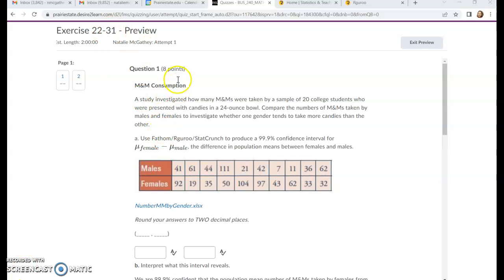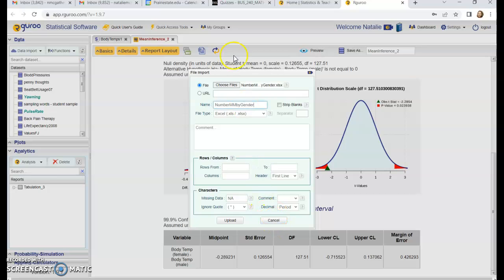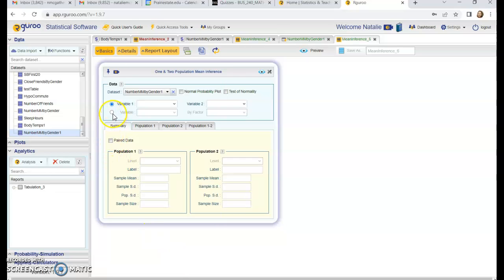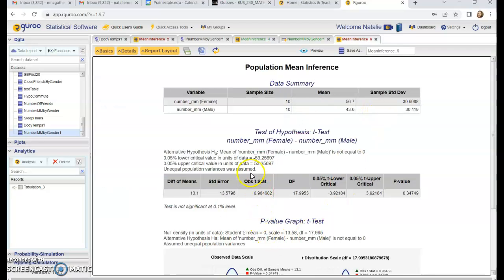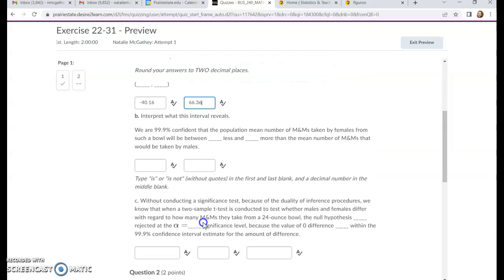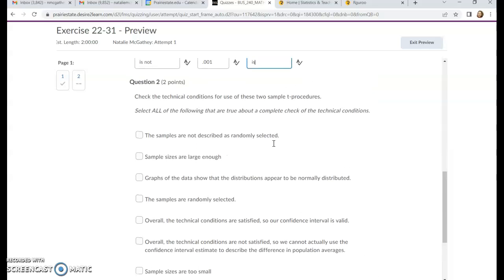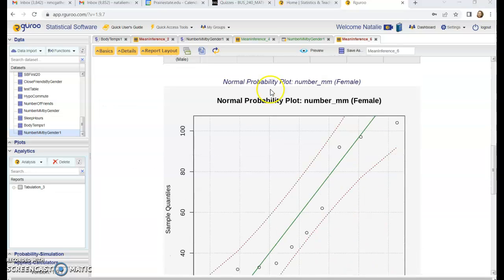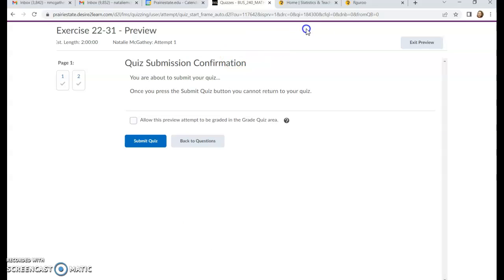Statistics Exercise 22-31